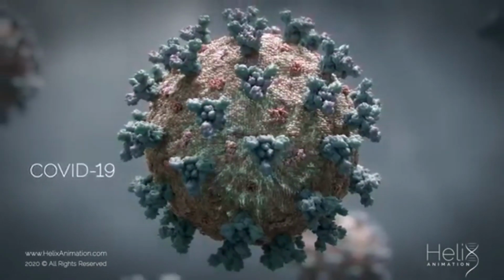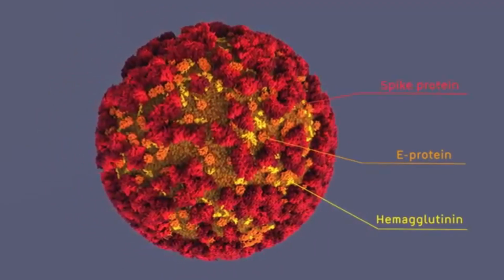MIC531 CASE STUDY (COVID-19) by Ashraf Hadi :)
Assalamualaikum and Hi, this video is about virus COVID - 19. Prepared by Muhammad Ashraf Hadi Rosman.  Thank you and much love from me. Stay safe ! :)